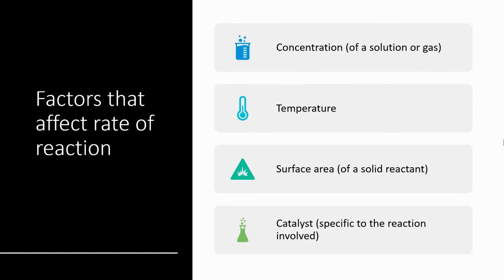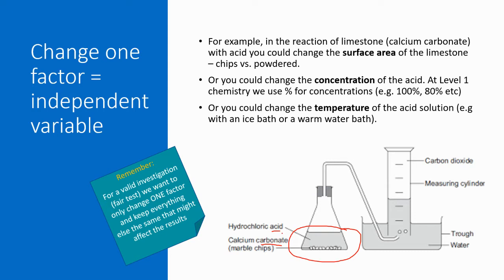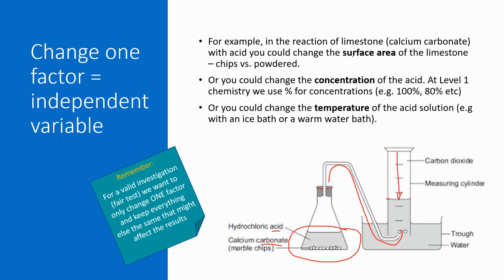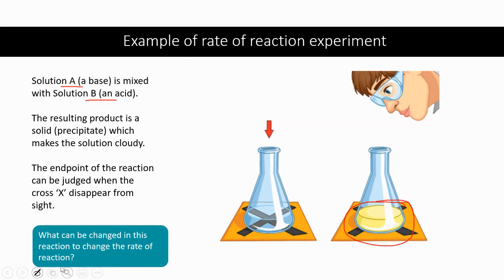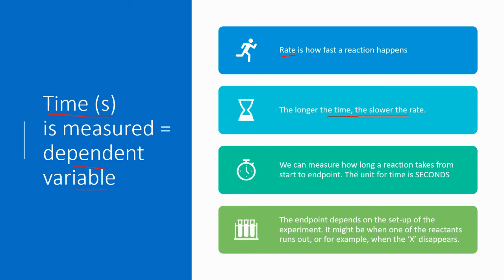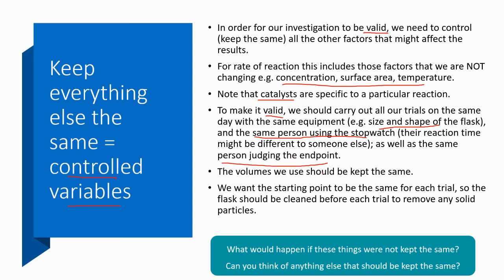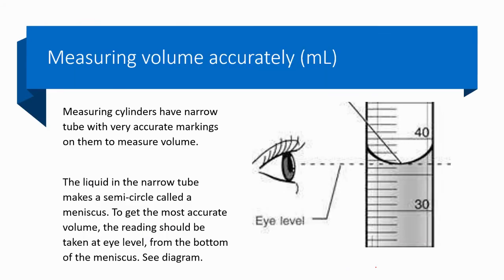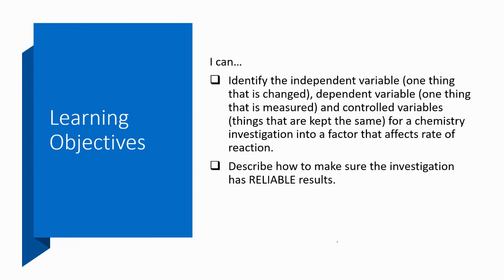4. Rate of reaction - design an investigation of a factor that affects rate of reaction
How to design a chemistry investigation (fair test) to investigate a factor that affects rate of reaction.